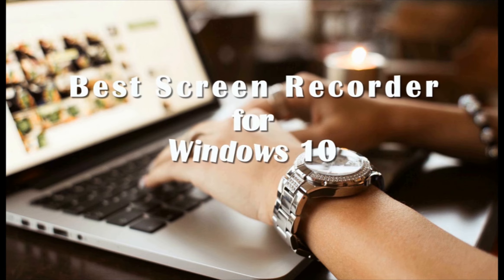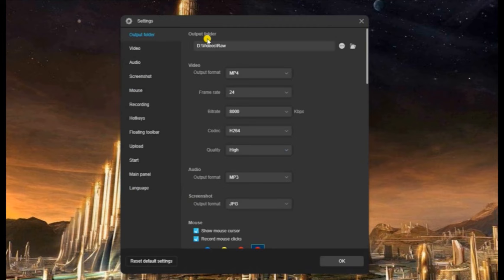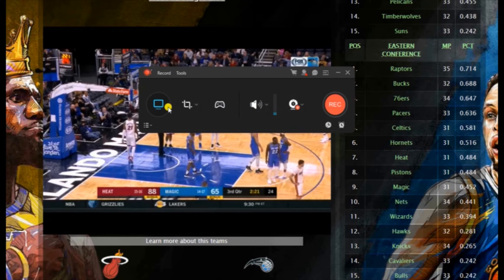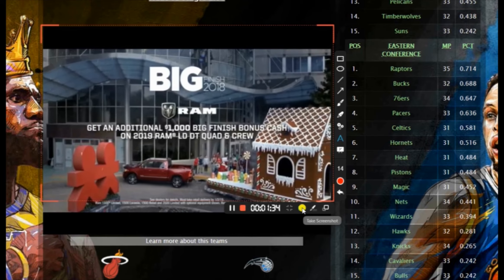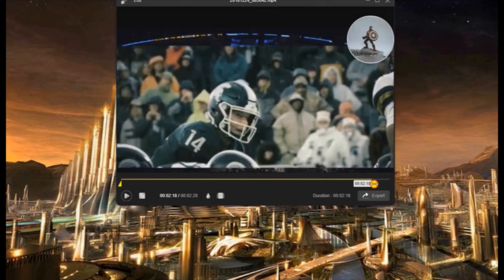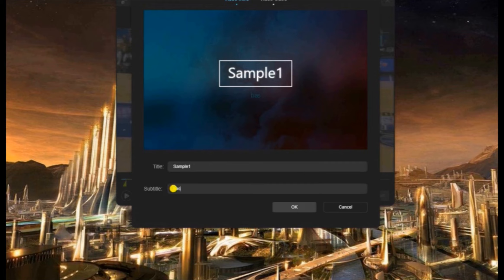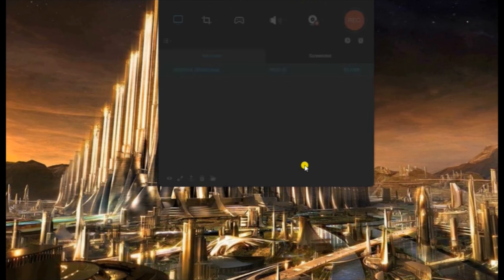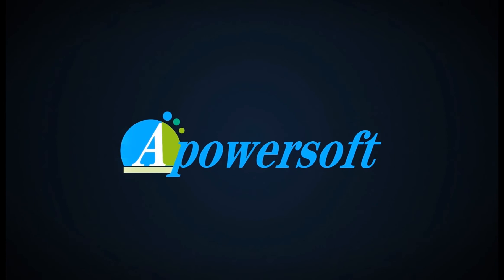Crazily Awesome Screen Recorder for Windows 10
Check this video guide for how to record your Windows 10 screen with audio and get the tricks of adding annotations during the recording. Make sure to watch till the end and see how to trim the video as well!

Also, don't forget to visit us here :)